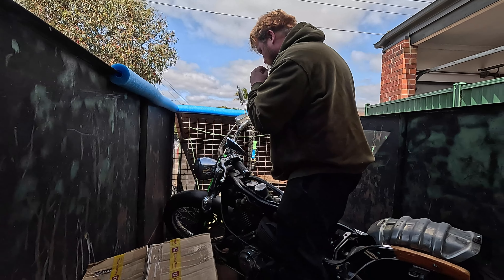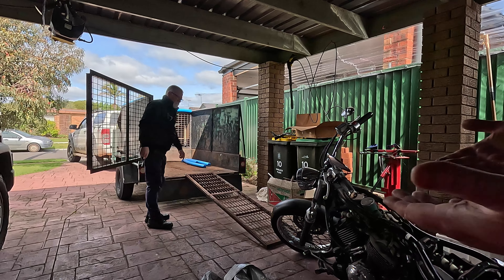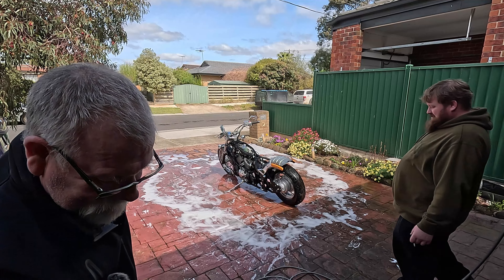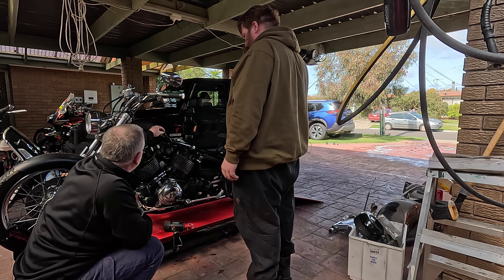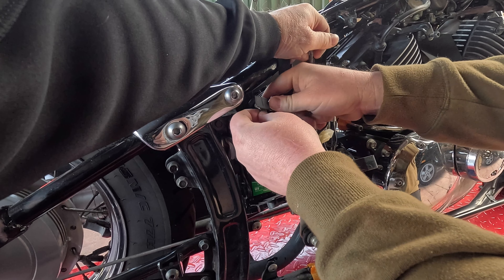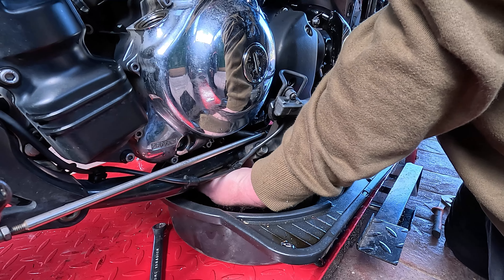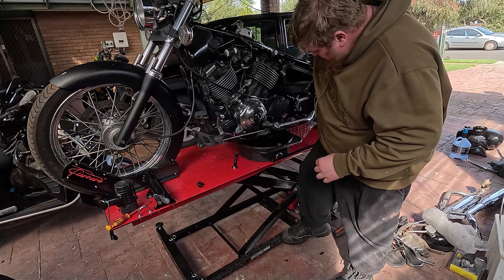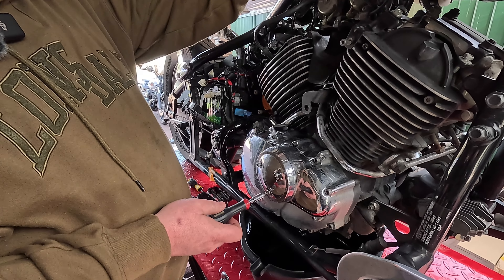WHAT IS THIS MYSTERY MOTORCYCLE WILL IT RUN AGAIN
In this video Mick purchases an old motorcycle which has lay abandoned for quite some time. Our objective is this video is to get her up and running again. Hopefully future videos will show this Yamaha XVS fully rebuilt and up for sale.
Dan